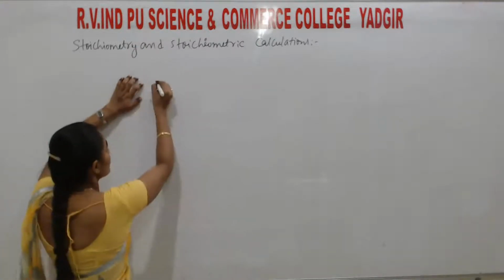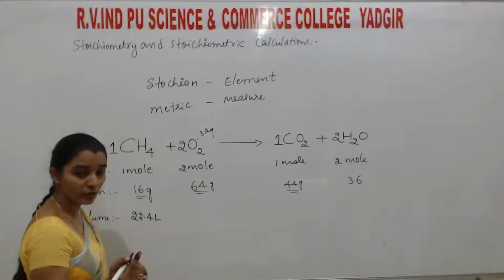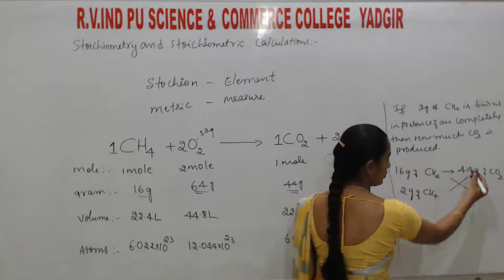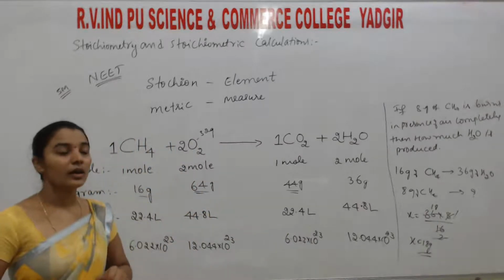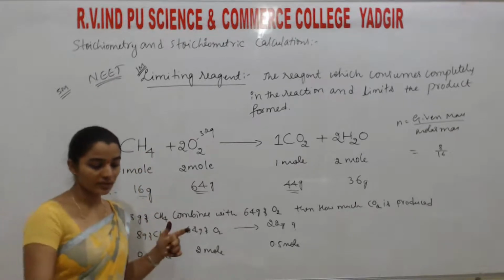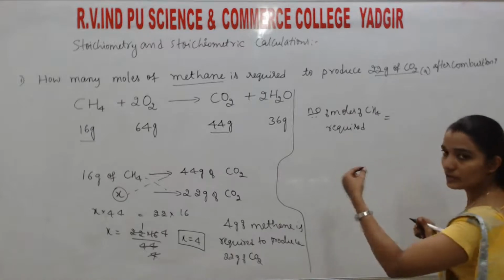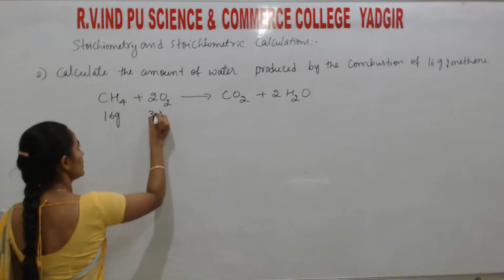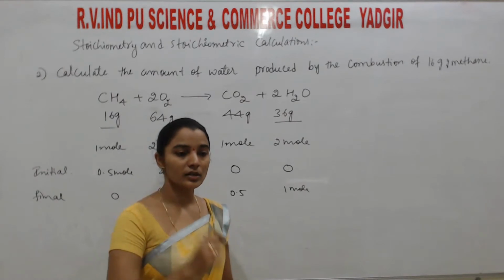class 11 SOME BASIC CONCEPTS OF CHEMISTRY day#8